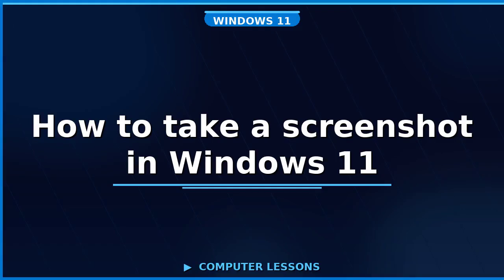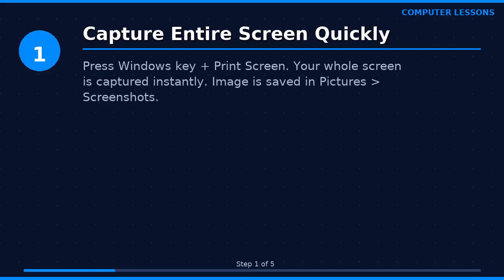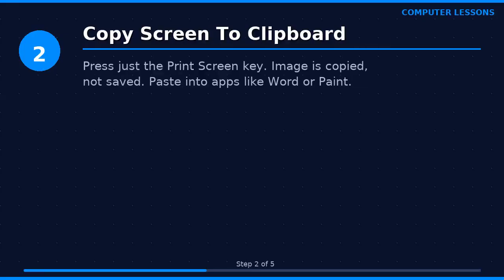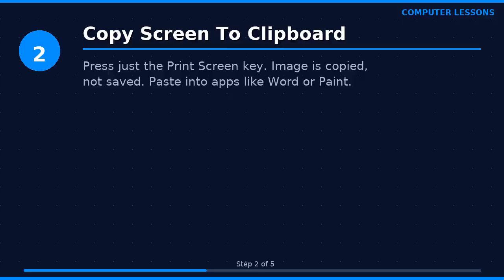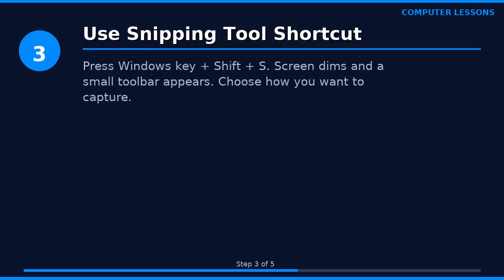How to take a screenshot in Windows 11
In this tutorial, we walk you through how to take a screenshot in windows 11, step by step.

Category: Windows 11